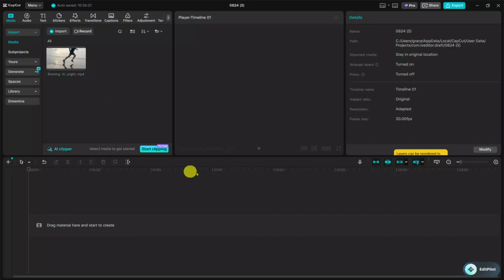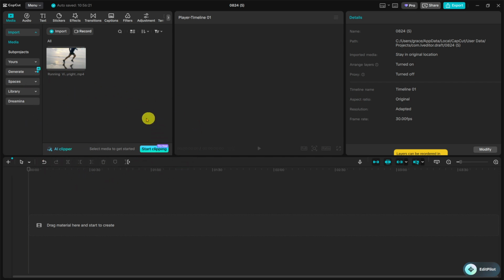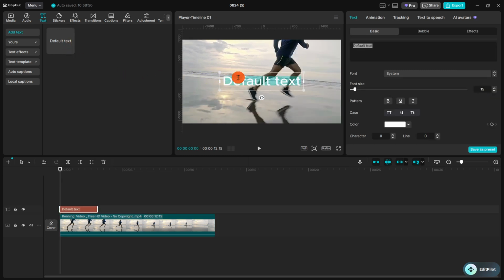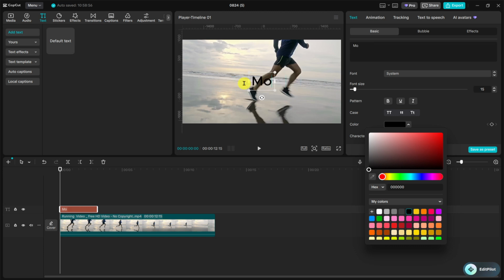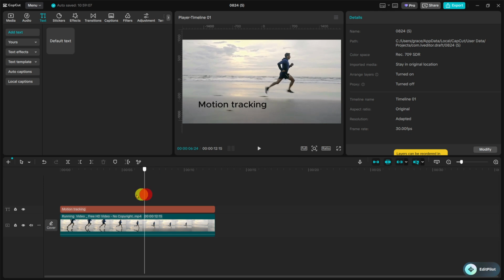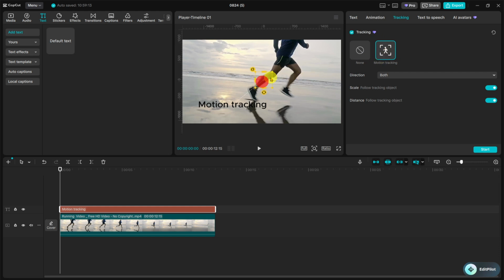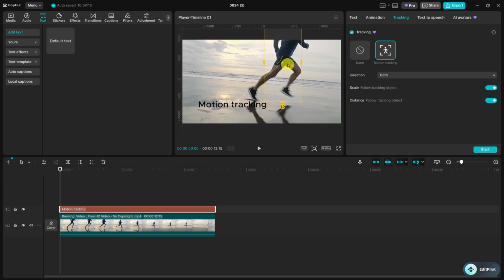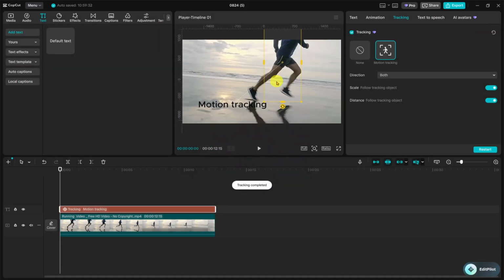How To Use Motion Tracking CapCut PC (2026) (Best Method)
Learn how to use motion tracking in CapCut PC with this simple tutorial. I’ll show you how to use CapCut motion tracking, track objects, and apply motion tracking effects easily.